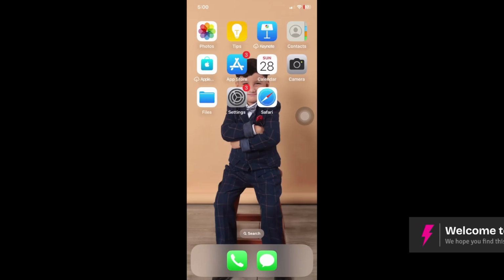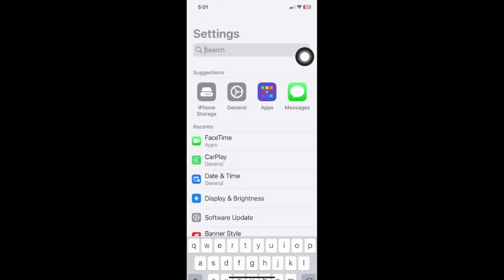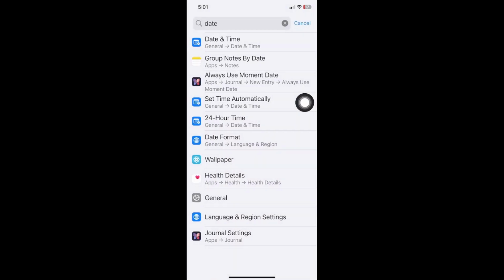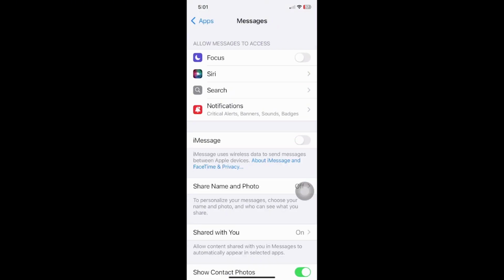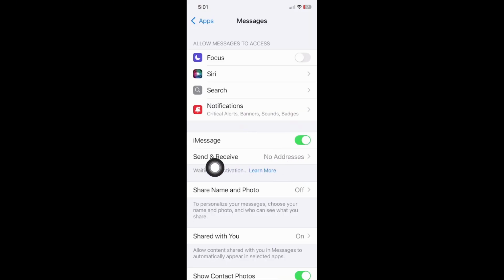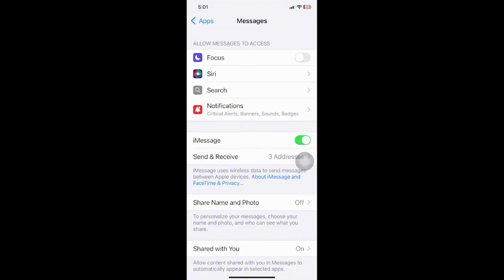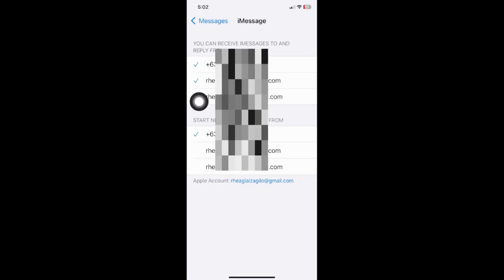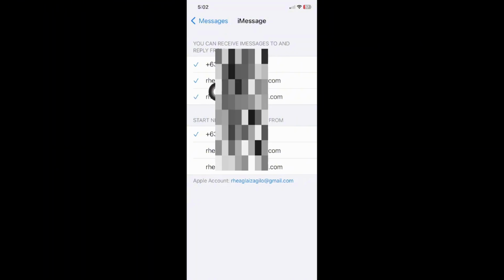How to SET UP iMessage (Step by Step) 2026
Setting up iMessage on your device is straightforward. This video will guide you through the process to ensure you can start sending and receiving messages quickly. Please consider liking the video and letting us know if you have any comments, ideas or questions, we really appreciate any feedback! We have plenty of other tutorials on our channel so come and see if we can help you with anything else :)